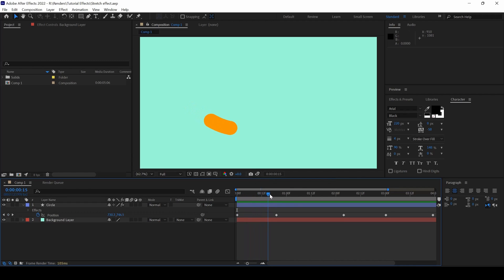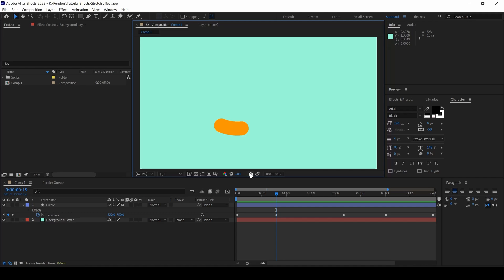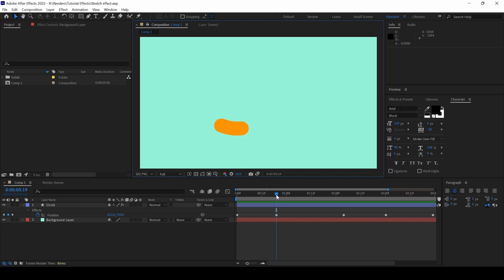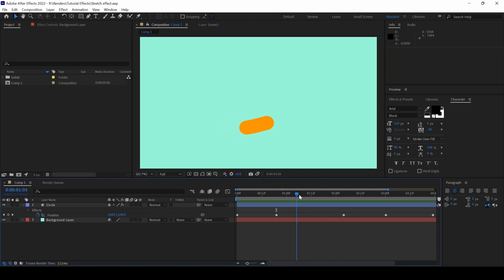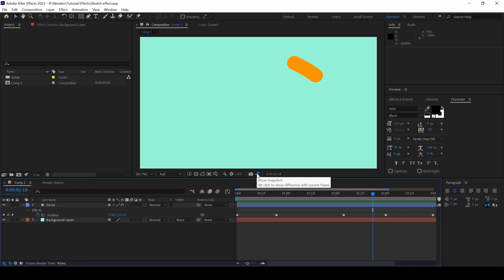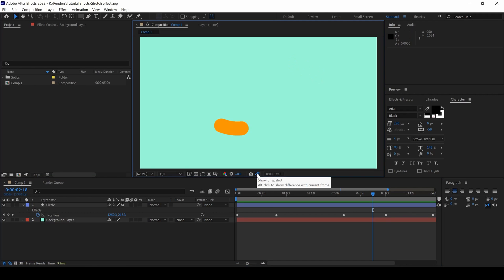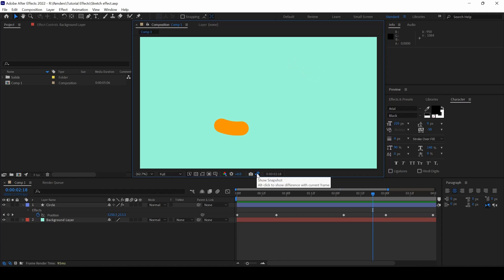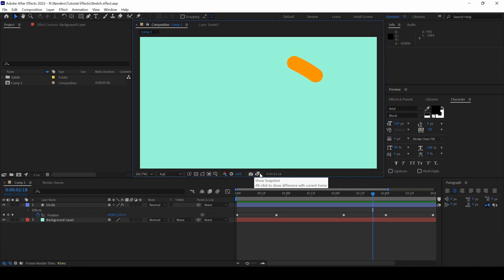Take Snapshot - Adobe After Effects Tutorial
In this adobe after effects tutorial, we will be using the take snapshot feature that is useful to consider as a reference frame when animating in our project. We will then be using show snapshot option for the comparison with the reference frame